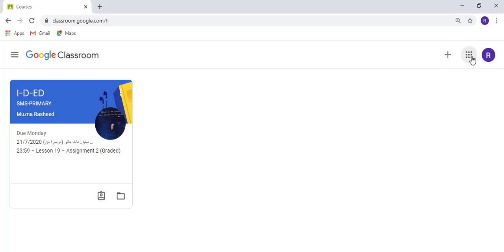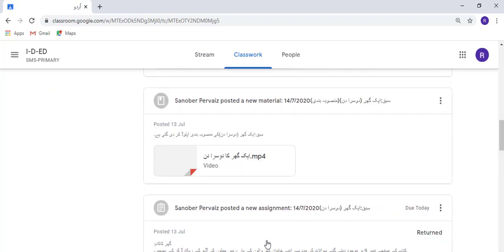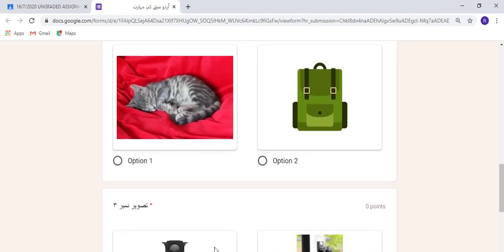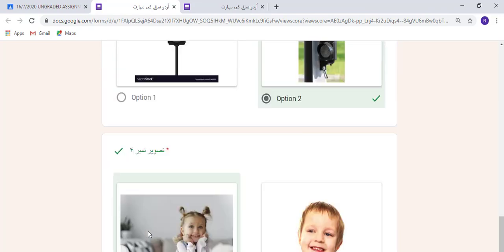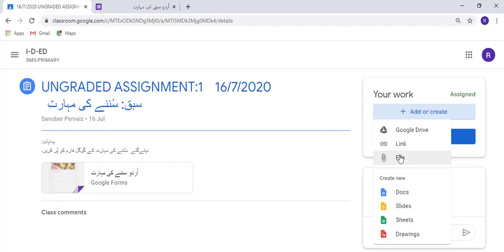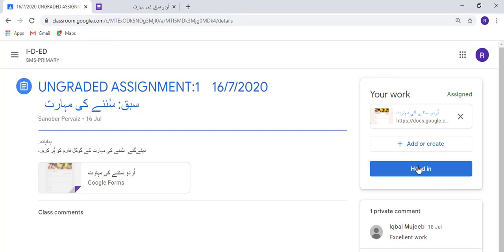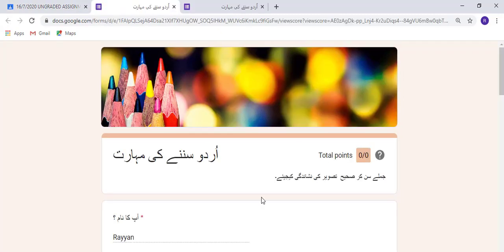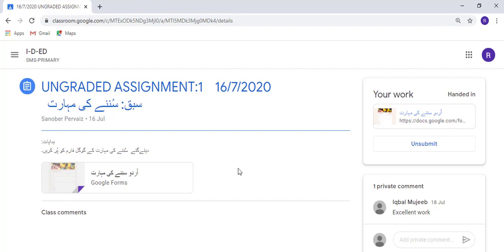How to submit quiz assignment responses in Googleclassroom